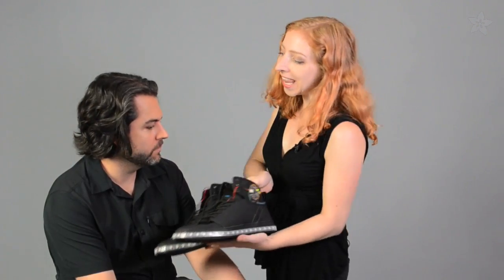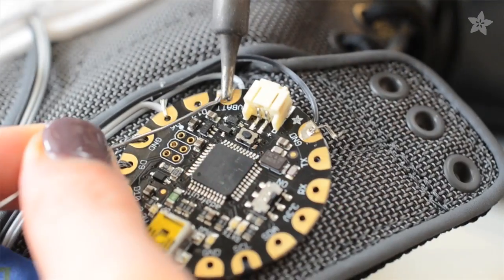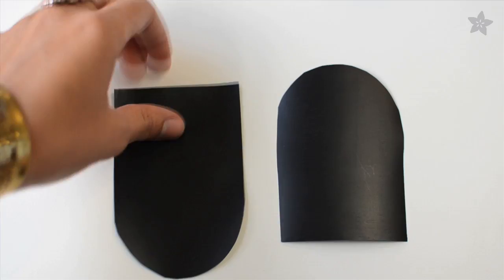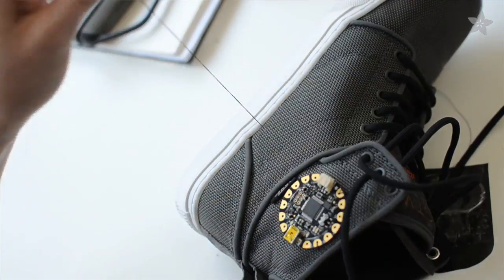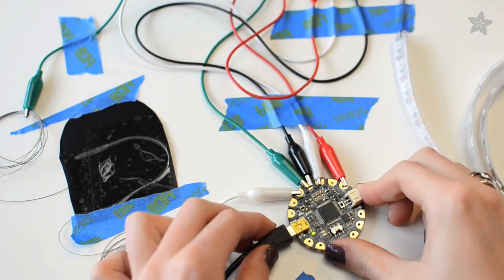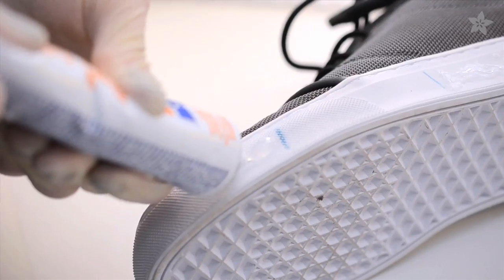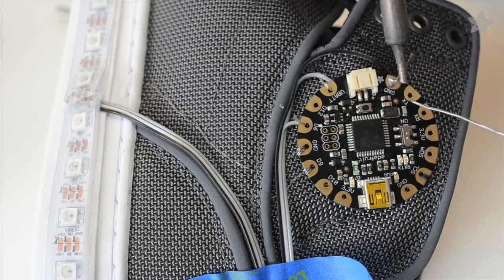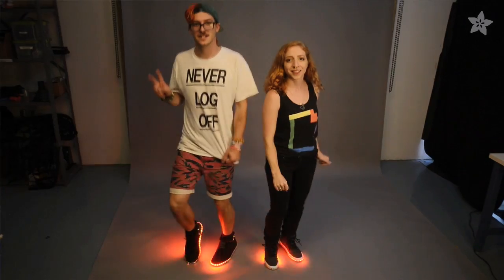Firewalker LED Sneakers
Light up your stride! Mod a pair of high-tops with NeoPixel strip and FLORA, Adafruit's wearable electronics platform. Becky Stern and Phillip Burgess show you how to use a velostat step sensor in the heel to trigger firey animations as you walk! Build your own